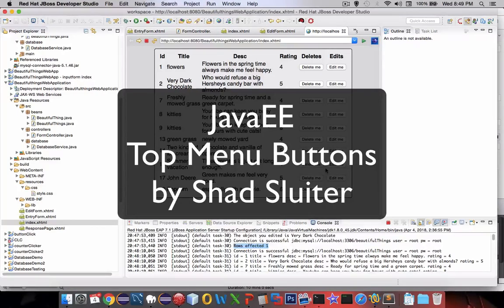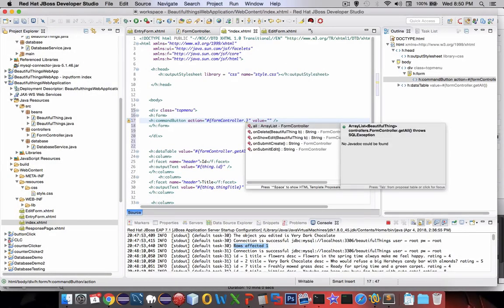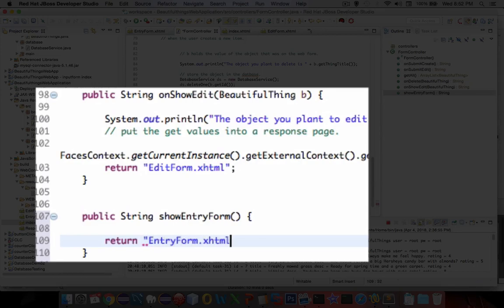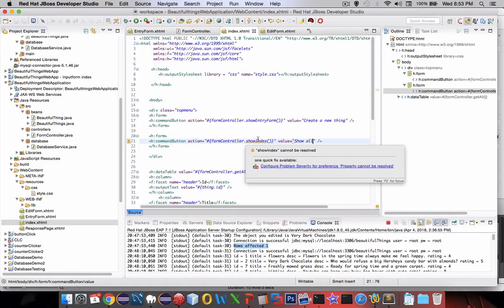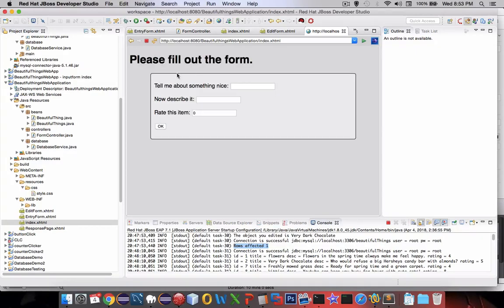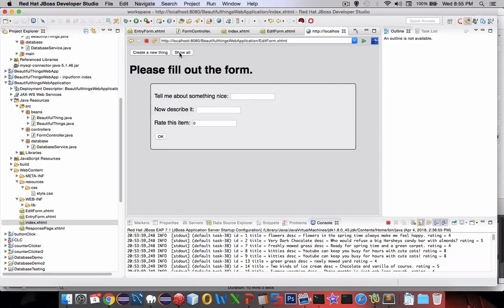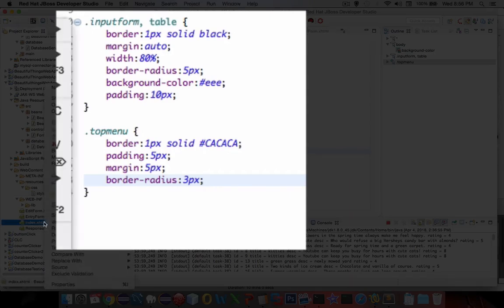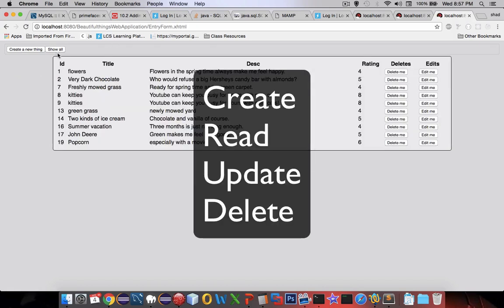JavaEE Web App 22 - Web App 09 - Nav Buttons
Navigation buttons on a JavaEE sample app